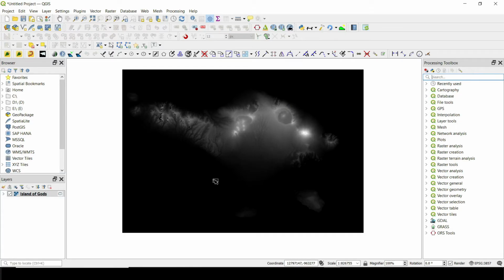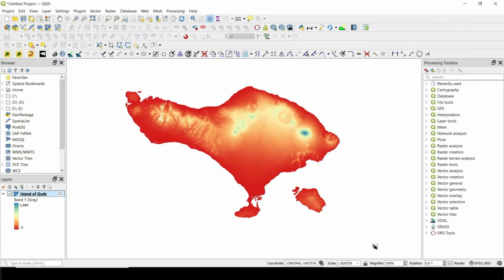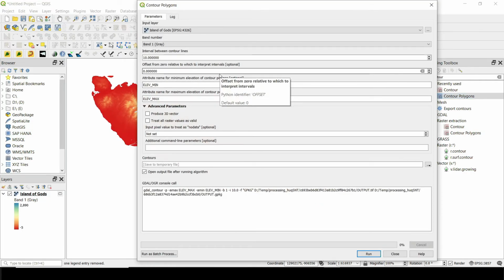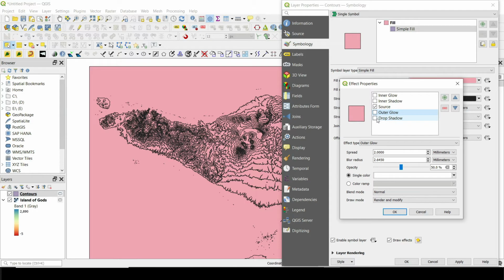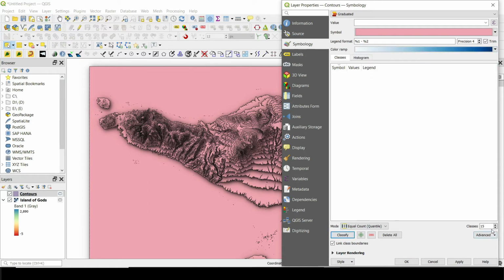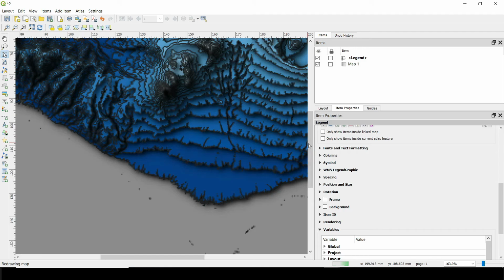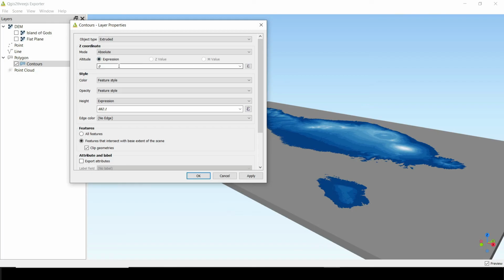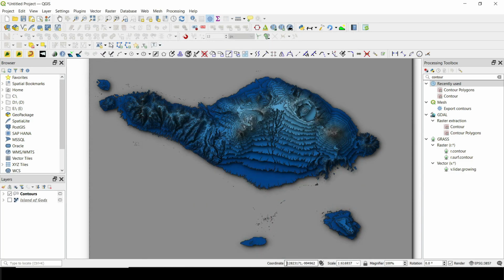Make Qgis maps that standout (No one will teach you this 😎)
Creating contour maps in Qgis is an easy task, but making them look cool for your reports is not that easy, in this Qgis tutorial I'll show you how to create a cool contour map easily in Qgis.